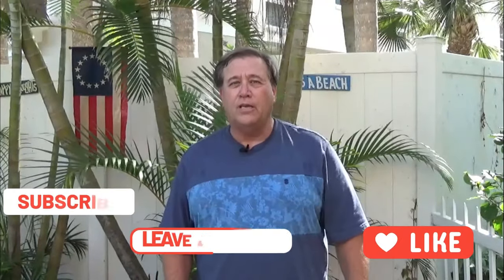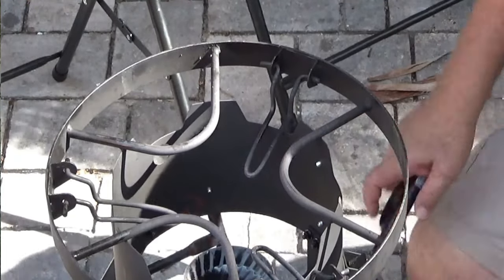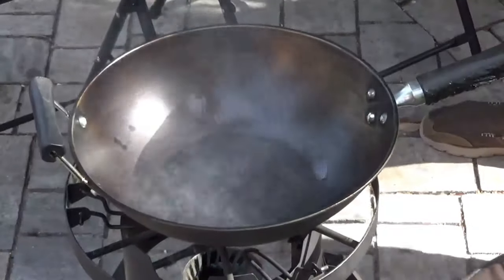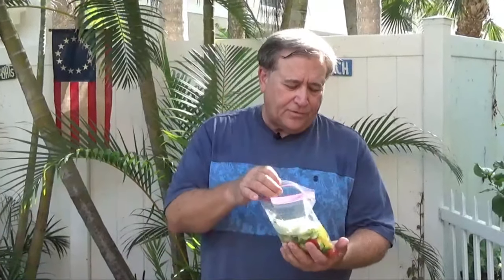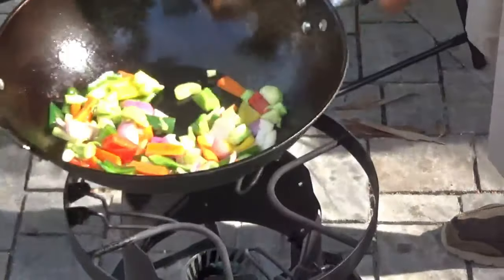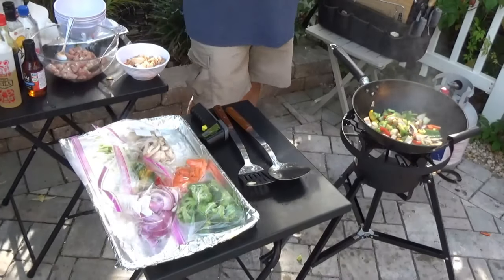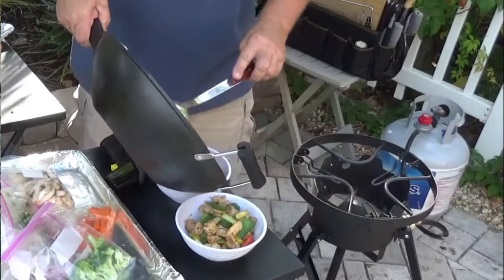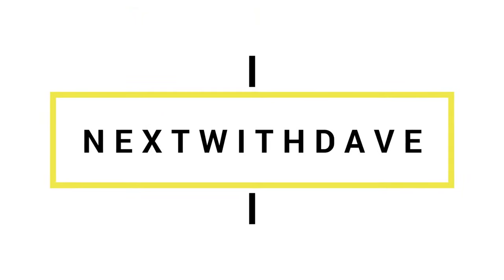STIR FRY IN A CAST IRON WOK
Check out this fun stir fry in a cast iron wok.  Chicken thighs, garden fresh vegetables and special seasonings fast fried in a cast iron wok. This dish was cooked using the Academy Sports Multi Function Cooker and a lightweight cast iron wok. Easy to make and very tasty. You gotta try this one!